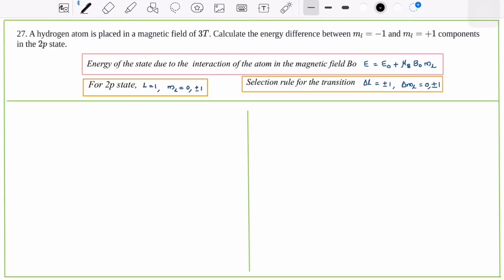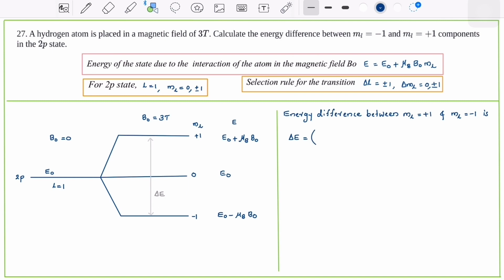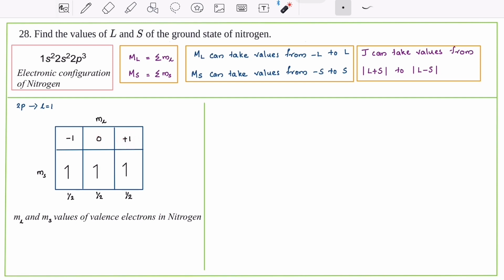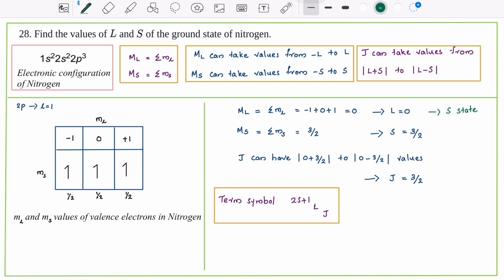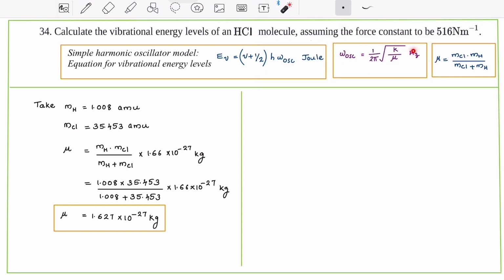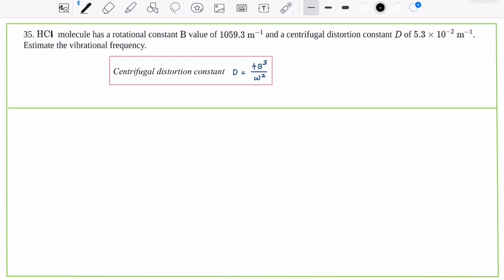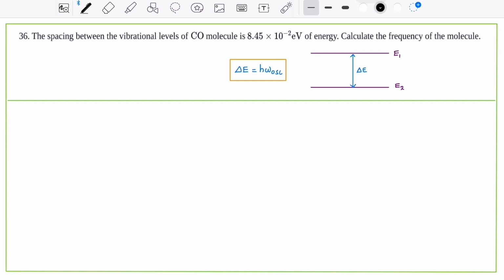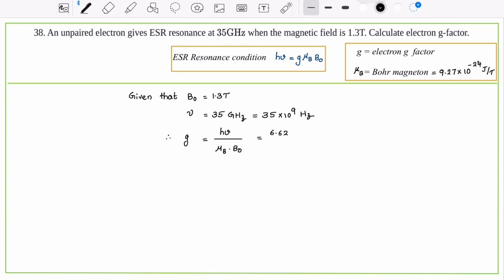PY 1544: ATOMIC AND MOLECULAR PHYSICS: FEB 2021: Solved problems.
Solved problems from February 2021 Question paper: Kerala University.